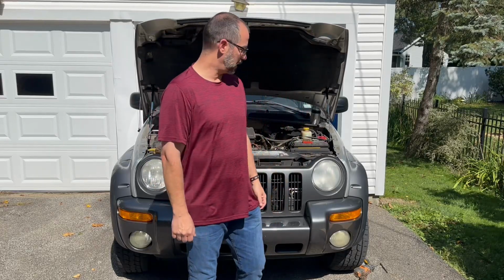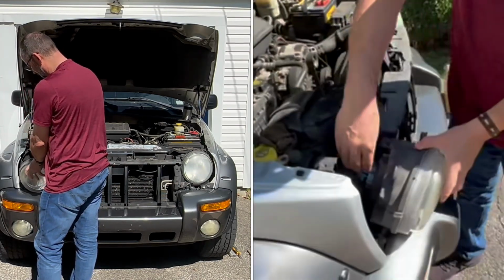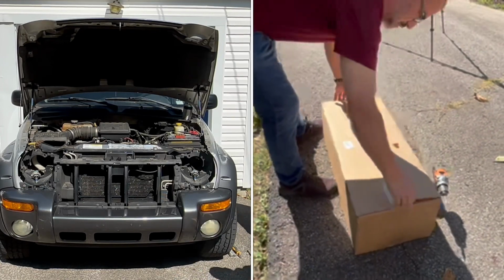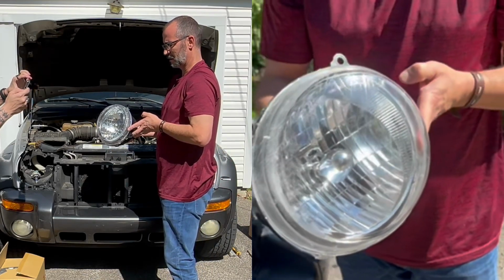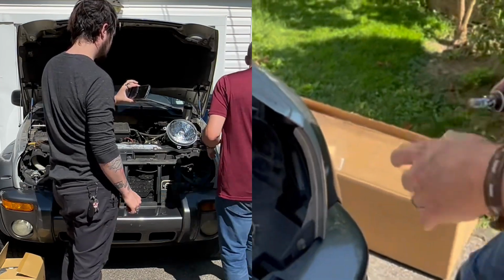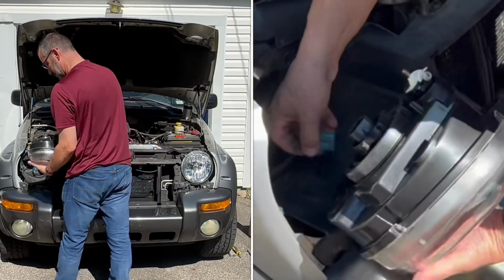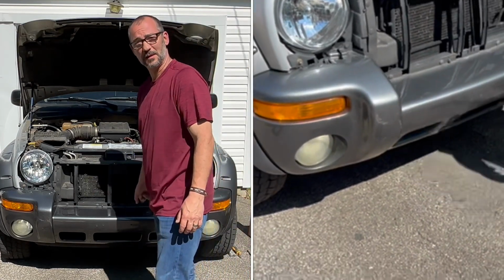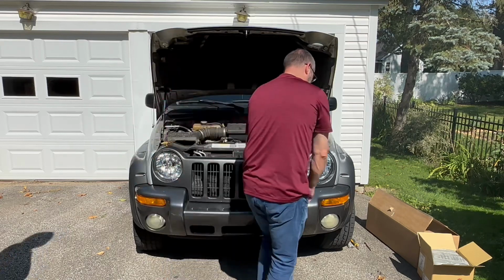2003 jeep liberty headlight assembly replacement.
Sigman and Crow changing out headlight assemblies for first time.￼
We are not mechanics by any means, just showing that anybody could do this .￼